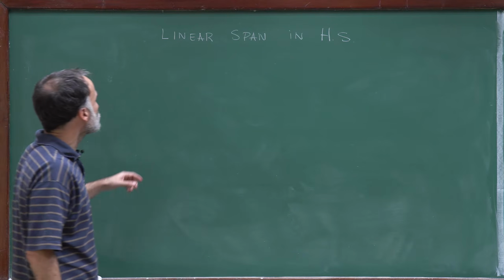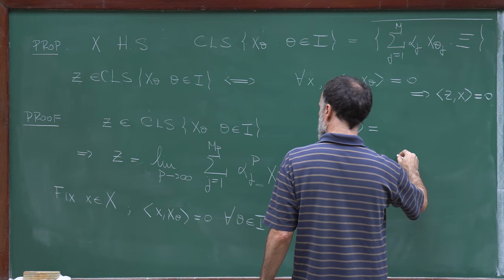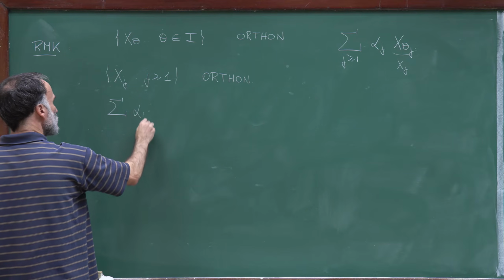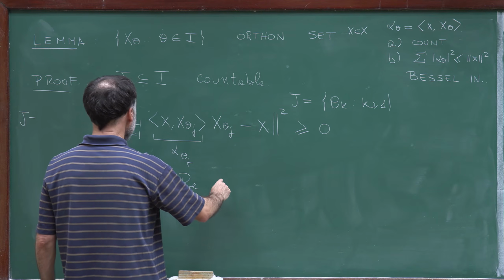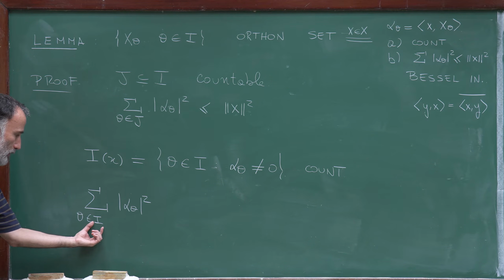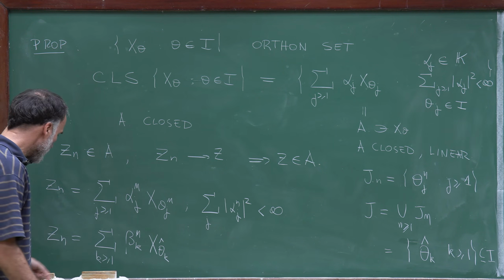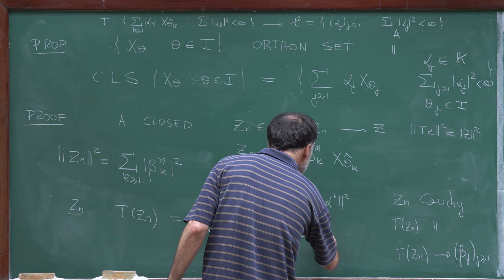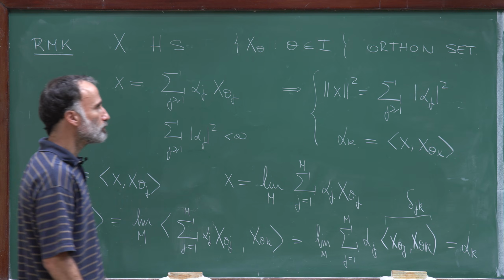Doctorate program: Functional Analysis - Lecture 18: Orthonormal sets and closed linear spans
Lecture 18: Orthonormal sets and closed linear spans
Claudio Landim

Mathematical Sciences.